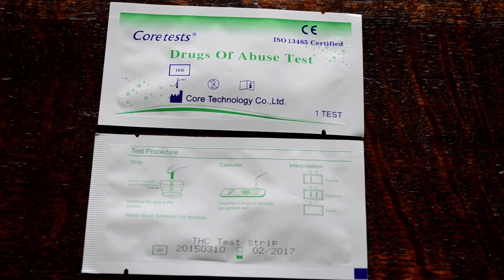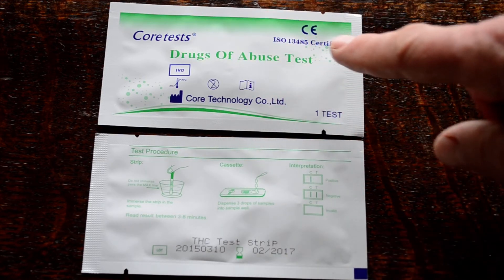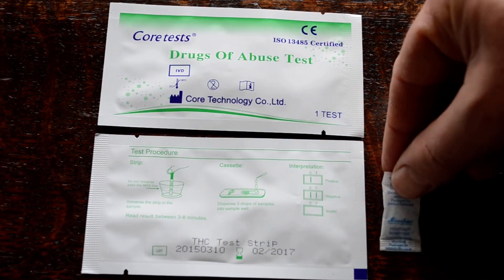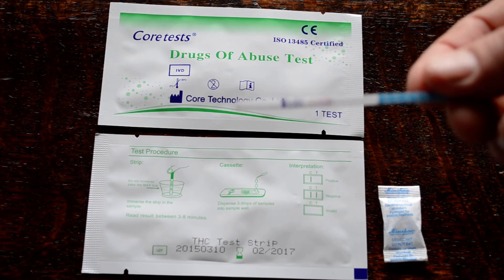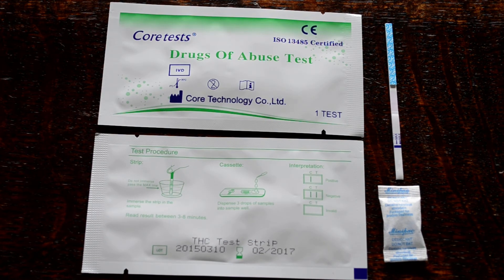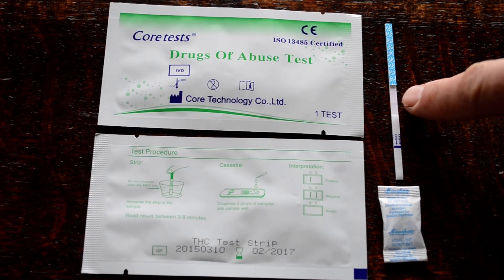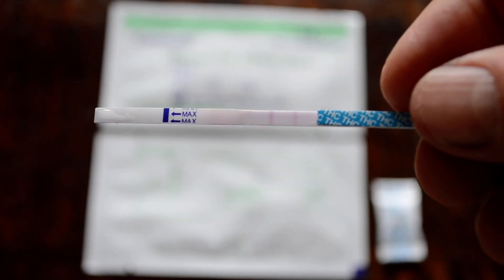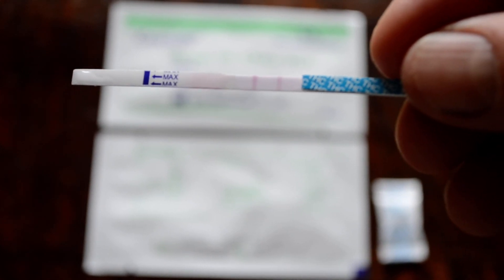Cannabis drug test strip 50ng THC- How to do a Cannabis drug test using a urine drug testing strips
This video discusses how to do a drug test for Marijuana using a using a Cannabis urine drug testing strip. It also discusses the cost of cannabis drug tests in packs of 1, 5 and 10 tests. This video shows the drug test strip under test and shows the clarity of the test results and guides users on reading and interpreting the test results.